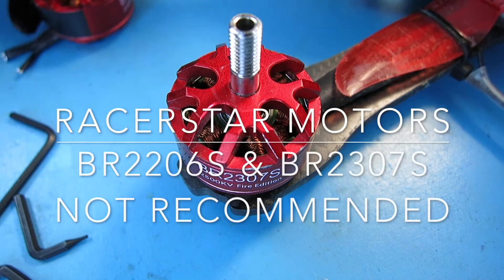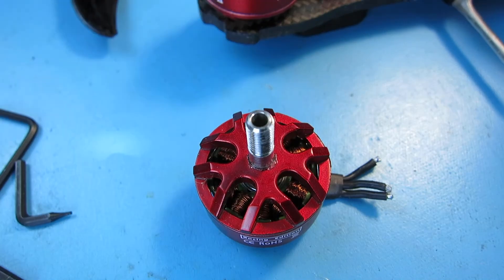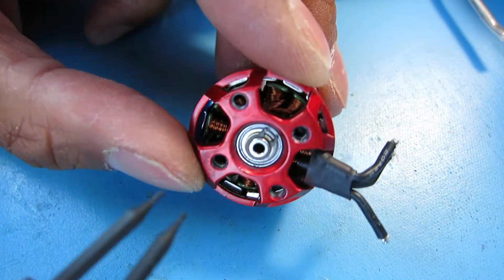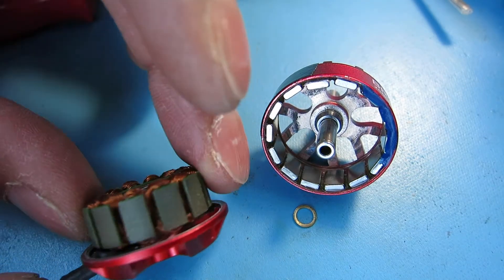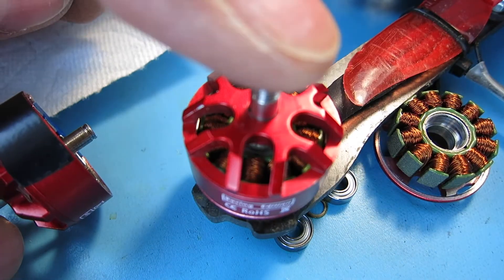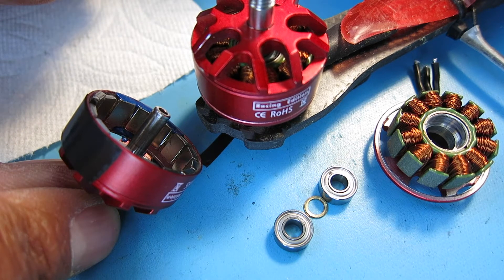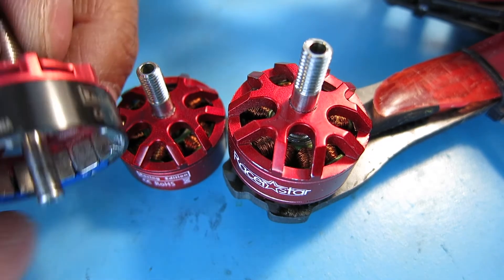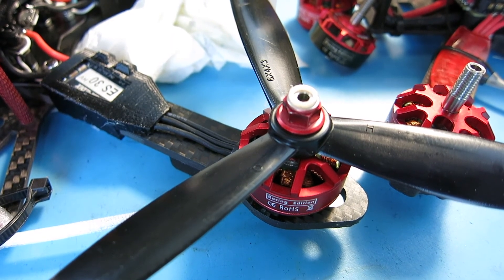Racerstar BR2307 & BR2306 Motor Teardown and Bearing Replacement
NOTE:  I learned after recording this video that the original bearings were a bit undersized and allowed the bearings to move around in the race.  A new set of bearing were a much tighter fit and had to be pressed in using a tool constructed from bolt, nuts, and washers.

After running Racerstar motors for the past year, there are good things and not so good things.  First, the motors are really good and the price is right.  The bad thing is that they do not wear very well and I have noticed loose magnets and distorted bearing seats.  Loose magnets have caused motor failure and the distorted bearing seats cause vibration.

The good news for beginners is that your motors will not live a very long life and you'll be replacing them before you wear them out.  If you're able to fly aggressively and pin the throttle now and again (not in a straight line), you need to move on to better quality motors.

So, that's where I am now.  My skills have increased over the past year and I've been able to put a bunch of packs through almost all of the Racerstar BR2xxxx line.  With exception of the BR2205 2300KV, I would not recommend using any of the BR line of motors unless you are a beginner.

BR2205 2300KV - good motor that seems to last and last, but is weak compared to the more recent BR2xxx line.

BR2306S 2400KV - bad magnet glue and soft bearing races.

BR2307S 2500KV - bad magnet glue and soft bearing races.

BR2406S 2300KV - so far these appear to have the same soft bearing races.